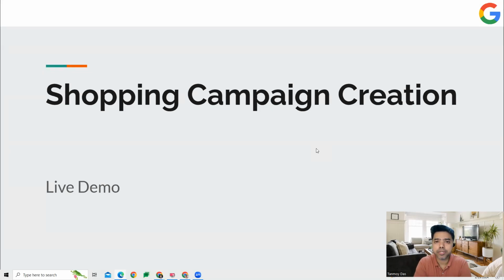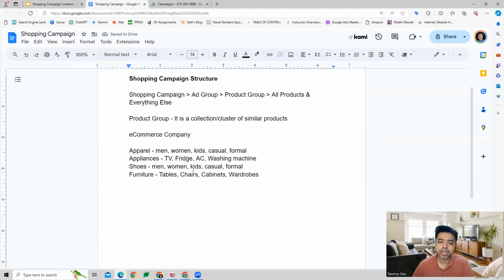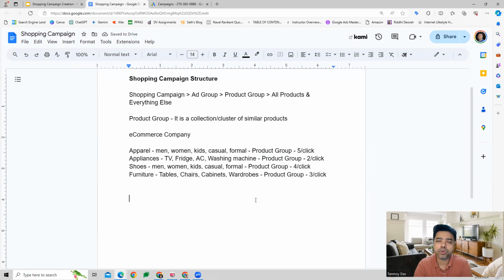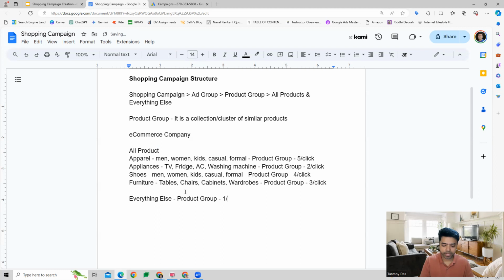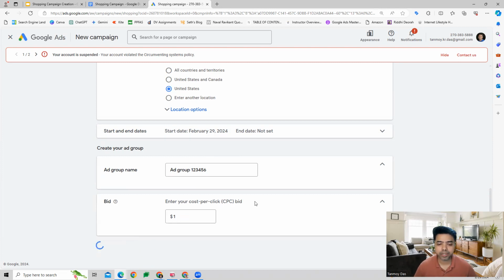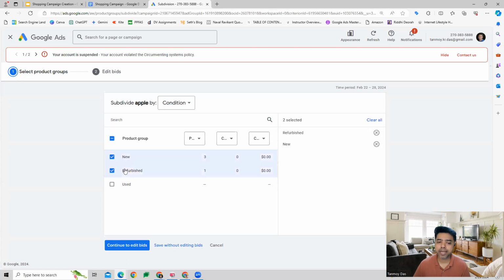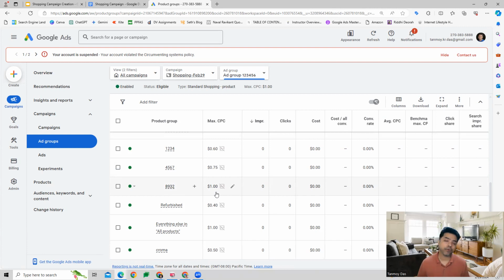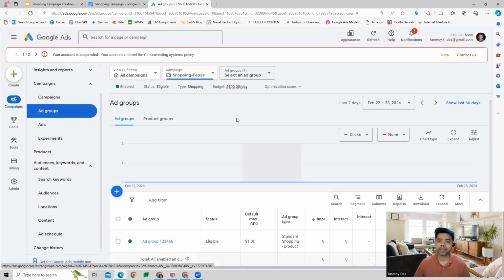Learn How To Create A Shopping Campaign In Google Ads!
HOW TO CREATE A SHOPPING CAMPAIGN IN GOOGLE ADS

Shopping ads use your existing Merchant Center product data (not keywords) to decide how and where to show your ads. The product data you submit through Merchant Center contains details about the products you sell. We'll use these details when we match a user's search to your ads, making sure to show the most relevant products.

To learn more about this feature, please refer to this article